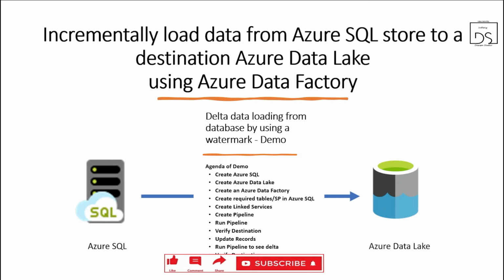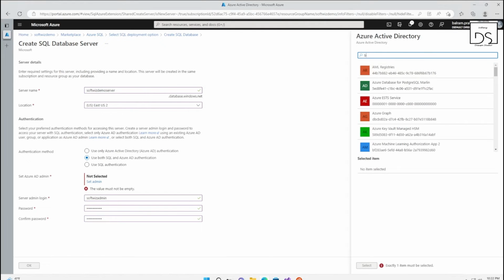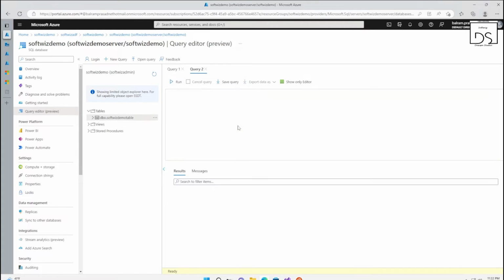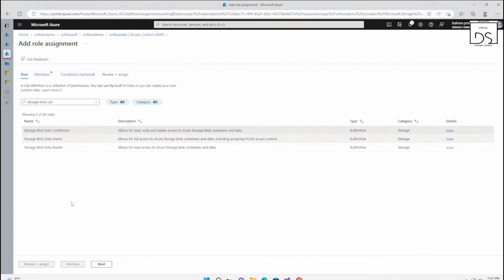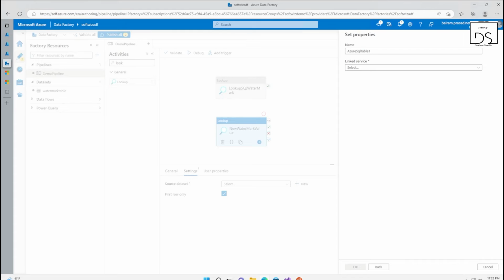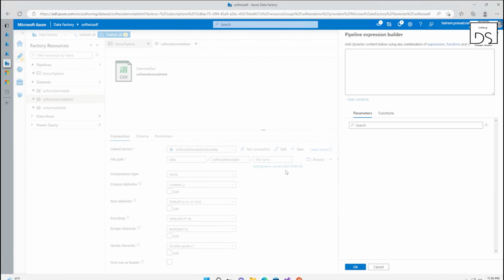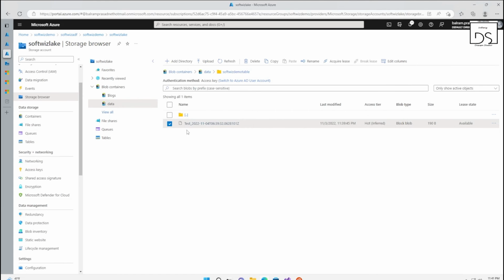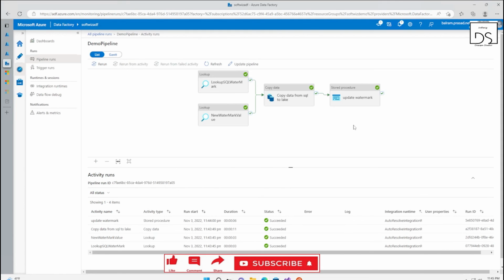Azure Data Factory - Incrementally load data from Azure SQL to Azure Data Lake using Watermark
In a data integration solution, incrementally (or delta) loading data after an initial full data load is a widely used scenario. The tutorials in this section show you different ways of loading data incrementally by using Azure Data Factory.

In this case, you define a watermark in your source database. A watermark is a column that has the last updated time stamp or an incrementing key. The delta loading solution loads the changed data between an old watermark and a new watermark.

00:00 Introduction -Agenda of Demo
03:30 Create Azure SQL Database
05:30 Create Azure Data Lake
06:15 Create an Azure Data Factory
07:35 Create required tables/SP in Azure SQL
10:00 Create Linked Services
12:40 Create ADF Pipeline
20:30 Run ADF Pipeline
21:30 Verify Azure Data Lake for File
22:40 Update Azure SQL Records
24:20 Run ADF Pipeline
25:10 Verify Azure Data Lake for Delta File